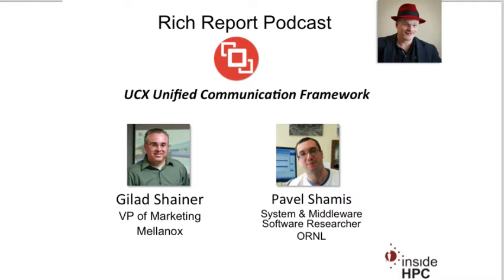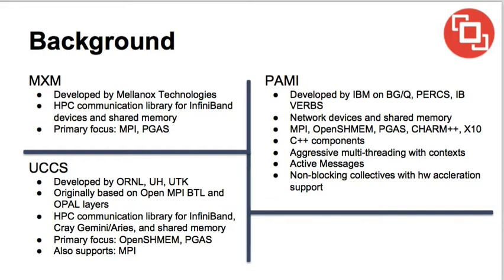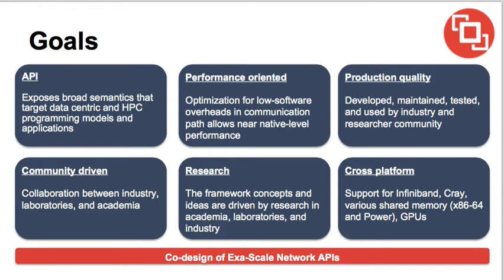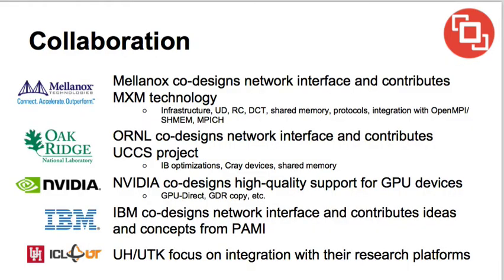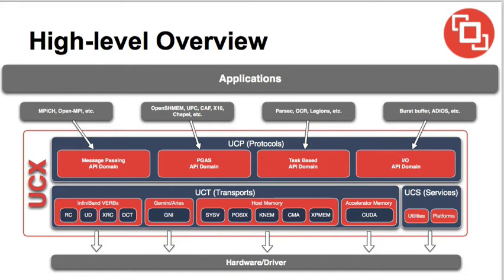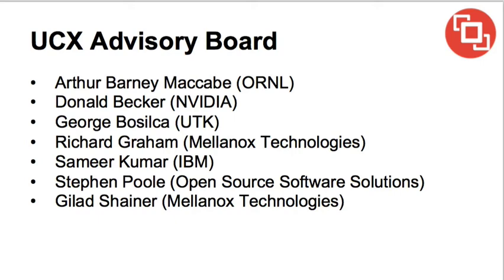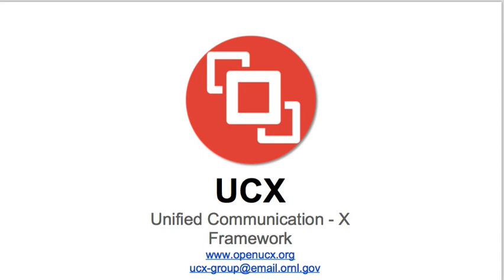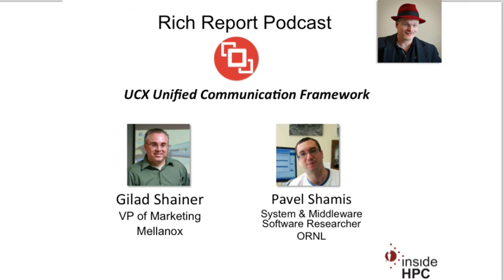UCX - Unified Communication X Framework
In this slidecast, Pavel Shamis from ORNL and Gilad Shainer from Mellanox announce the UCX Unified Communication X Framework.

UCX is a collaboration between industry, laboratories, and academia to create an open-source production grade communication framework for data centric and HPC applications.